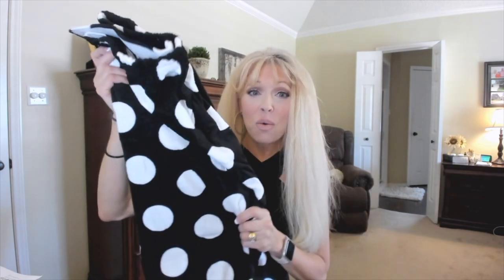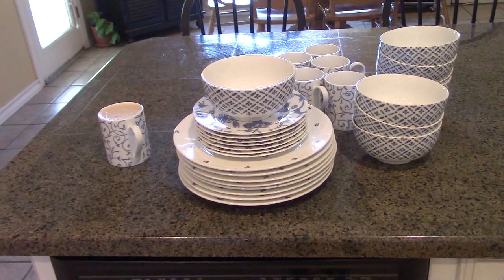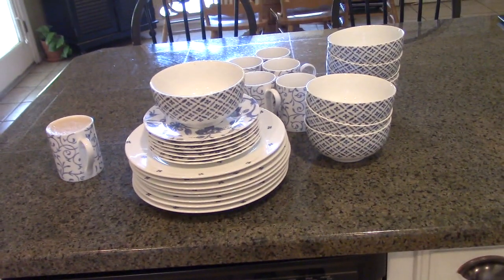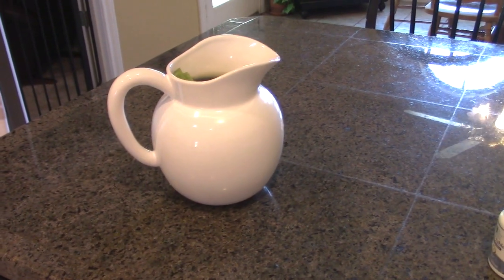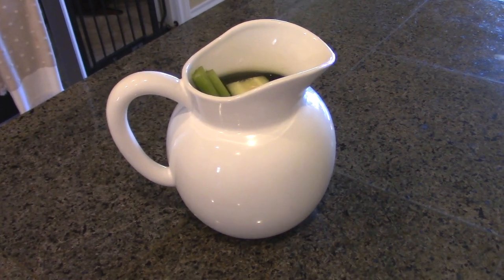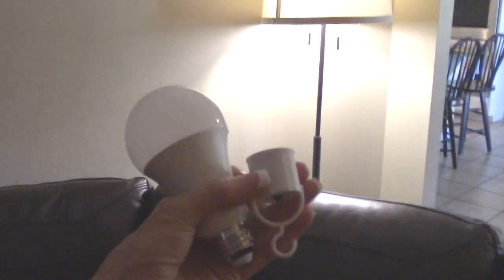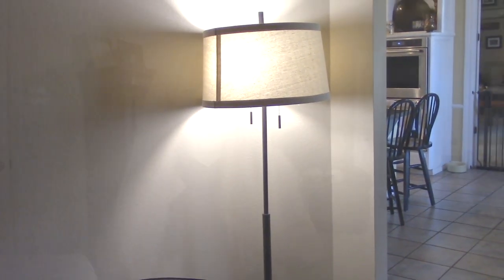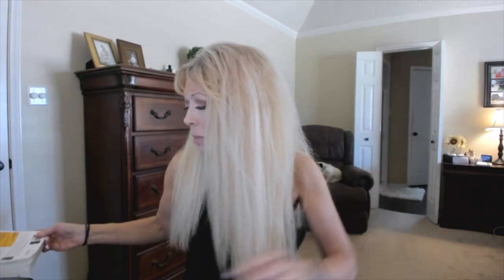October Lifestyle Favorites - Household, Shows, Clothes, & Spriitual Favorites - Giveaway Winners!!!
Hi my beauties!! Wanted to come on and share some Lifestyle Favorites with you guys! I have some AWESOME products!! I'll be doing that again in the near future! I hope you enjoy the Favorites!
Love ya'll!!!
xoxoxo!!!
Kathy

Products -
3 day glow.
Dot terry wrap for self tanning.
Kira grace Top
Birch Lane dishes. Mine are sold out but they have TONS of gorgeous sets
The Drowning - Sundance/Acorn thru Prime
NIV Study Bible
MacArthur Study Bibles.
NKJV Black
Brown NASB

GoodReads - KathysChats